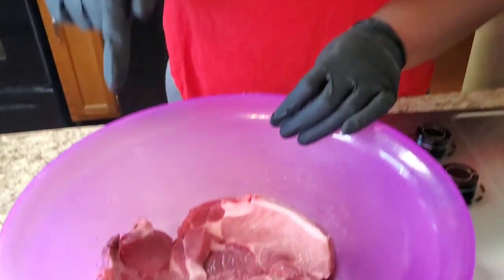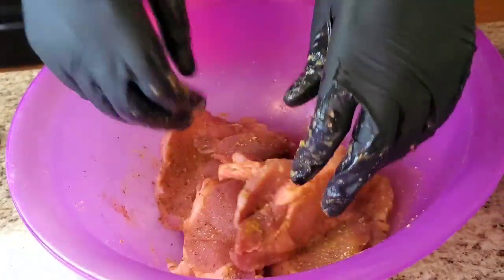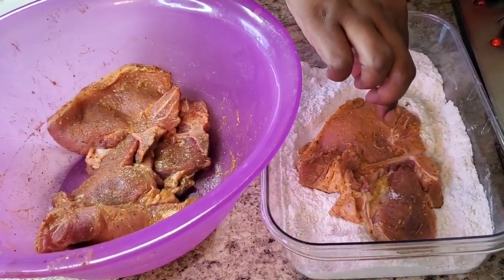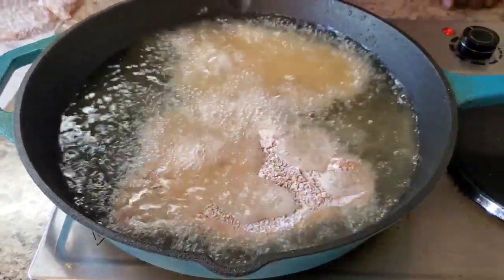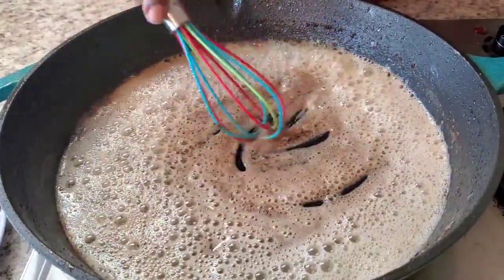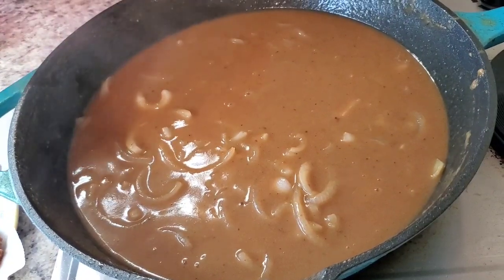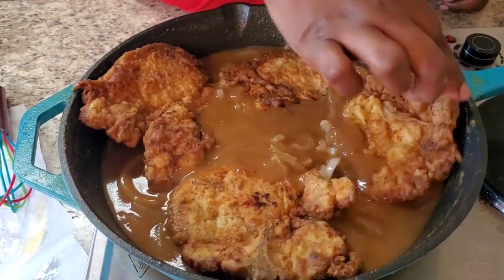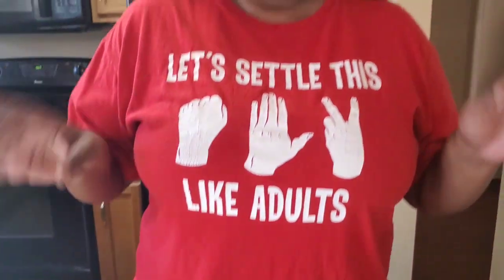The Best Smothered Pork Chops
4 Pork Chops
Season with : Mustard,  Complete,  Season Salt,  Pepper,  Tony's, Hot Sauce
Flour same Season except for hot sauce
Fry in oil
For gravy small amput of oil,  1 tbl of butter
onions and beef broth or water Season to taste
Chime:  $tennesseenikki
Taco Holders
Dolly Parton Cake Mix
Shop
You want the Meat Masher I use Click